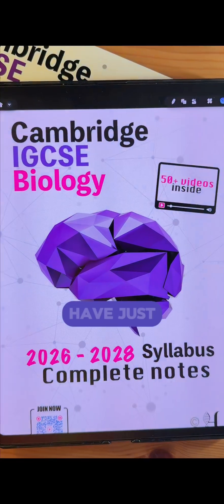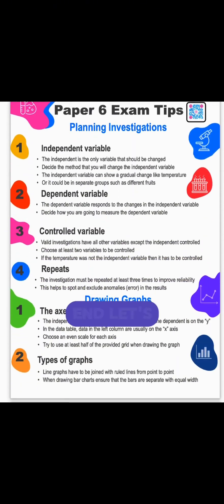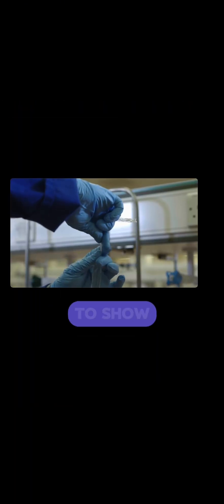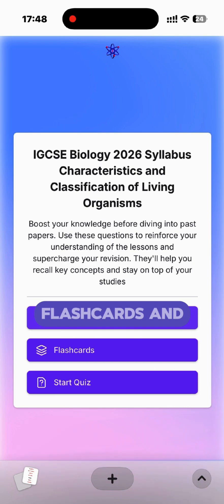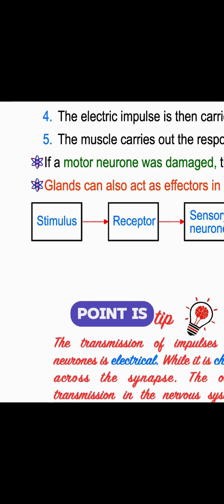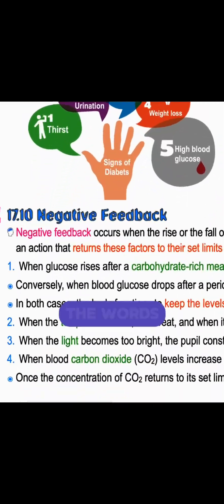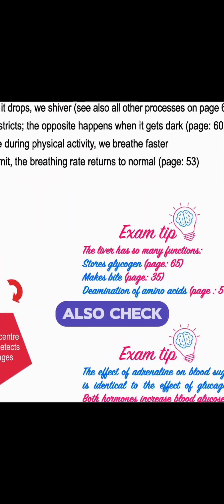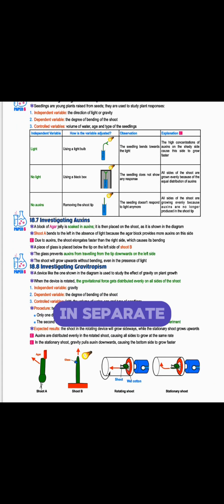Just released the IGCSE Biology Complete Notes for 2026 - 2028 Syllabus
You can get the IGCSE Biology ebook from this link 👇🏻

If you're in Kuwait you can get the books from here 👇🏻

• Today's guide is for students who have just received their IGCSE Biology complete notes 📚 IGCSEBiology BiologyNotes syllabus #2026
• The guide includes video QR codes to explain content and show experiments 📹
• There are two types of QR codes: one for content explanation and one for experiments 📊
• After completing each topic, students can click a link to access summaries, flashcards, and quizzes to revise and check their understanding 📝
• Each bullet point is a marking scheme point worth one mark 📈
• The brain sign is used for definitions 🧠
• Key terms are highlighted in pink and are what examiners look for in answers 🌸
• Exam tips are provided to show misconceptions to avoid 🚫
• The paper 6 investigation is in a separate section at the end of each topic 📁